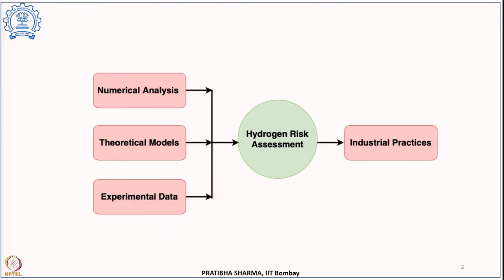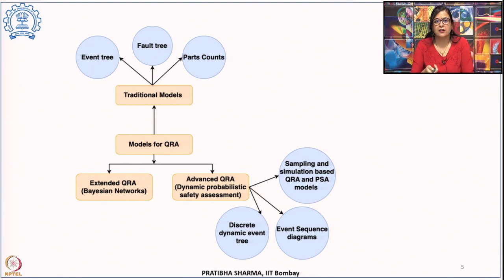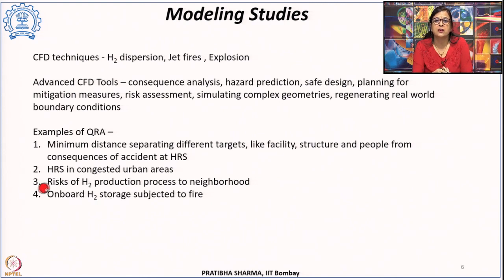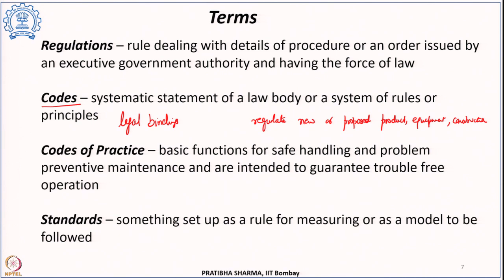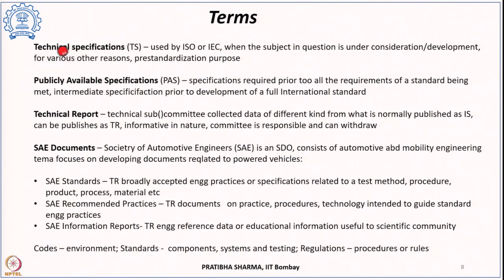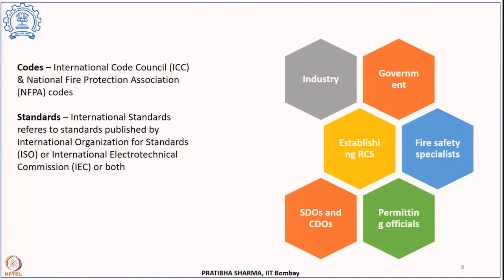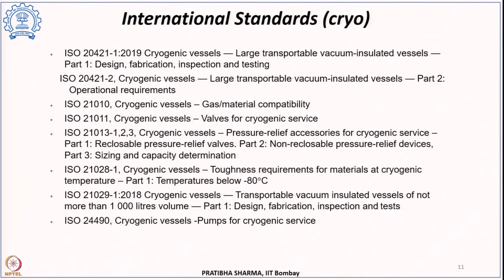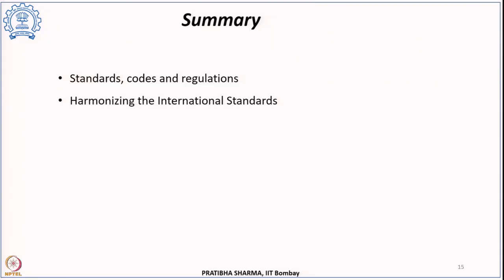Lecture 68: Regulations, Codes and Standards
Week 12: Lecture 68: Regulations, Codes and Standards